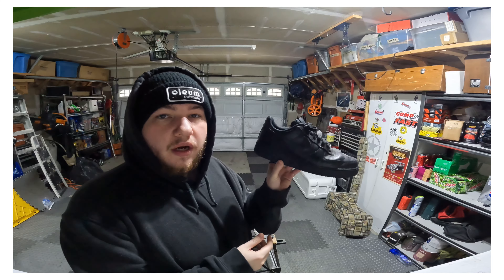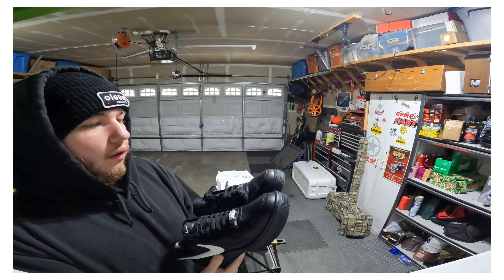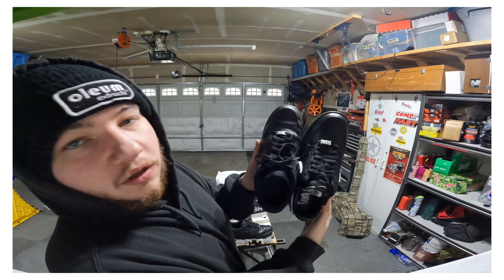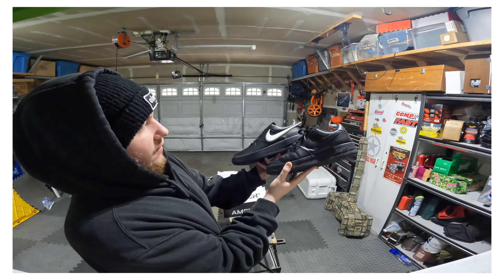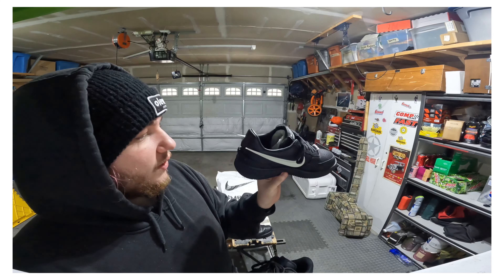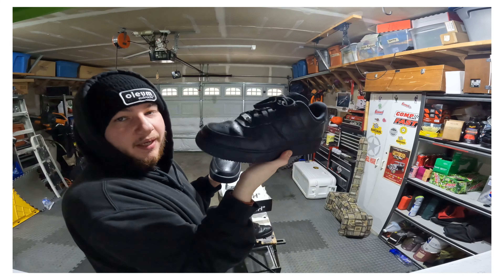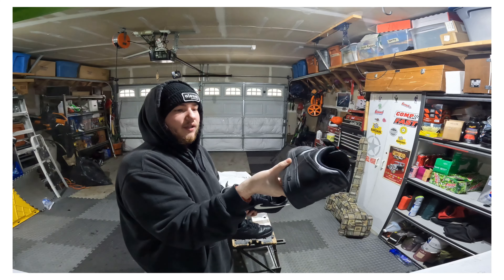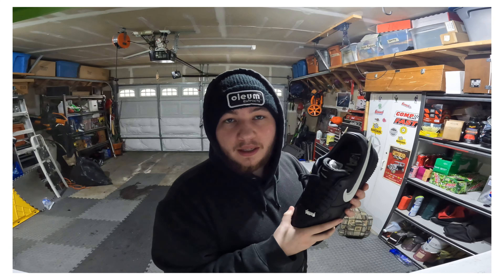Nike Ambush AF1 x Phantom Black review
A review on the Nike Ambush Phantom black Air Force 1s enjoy